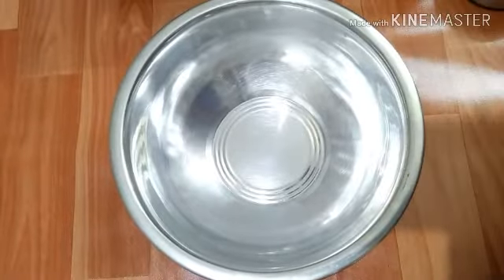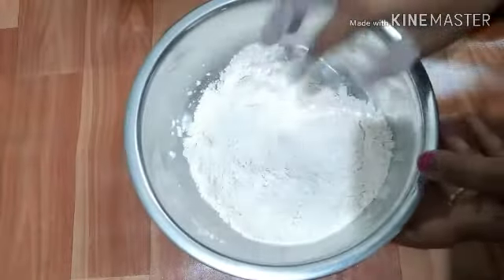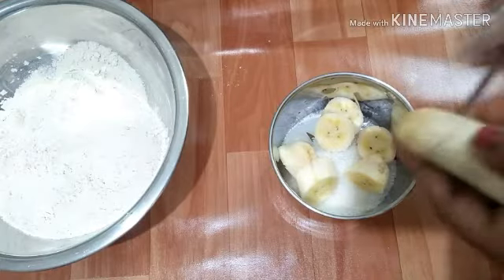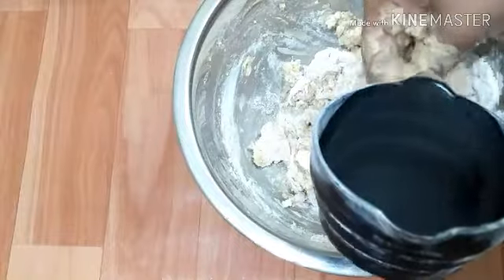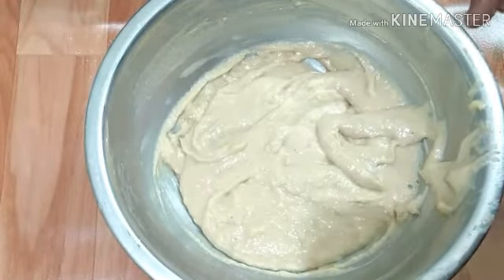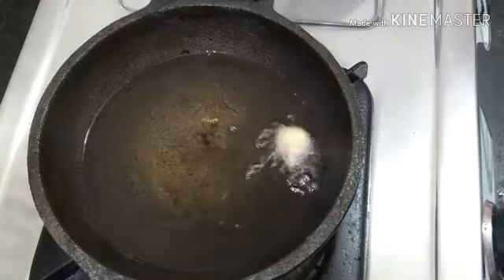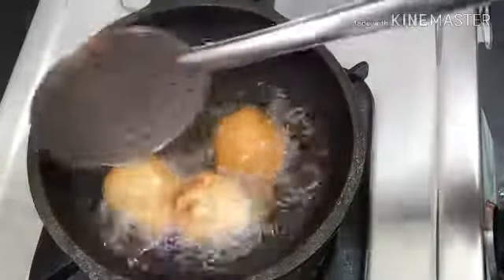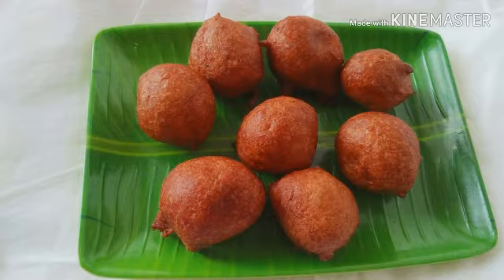ചായക്കട സ്‌പെഷ്യൽ ബോണ്ട /Kerala Style Sweet Bonda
Happy kitchen